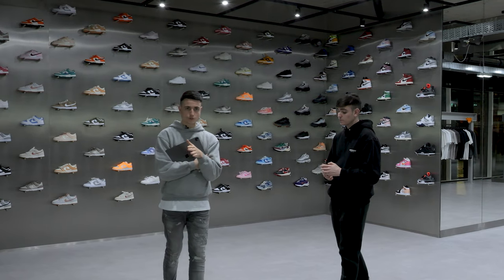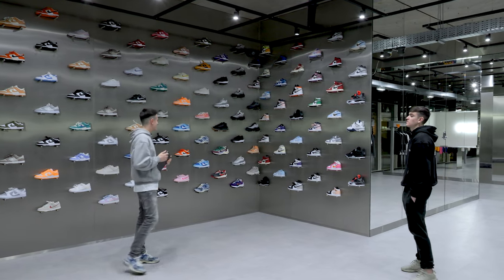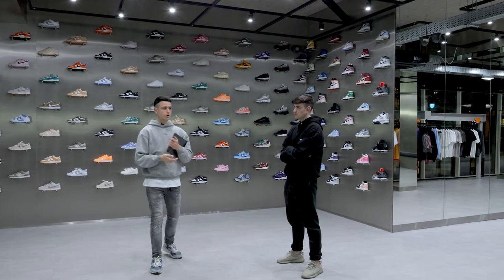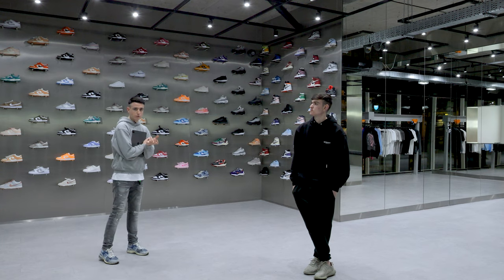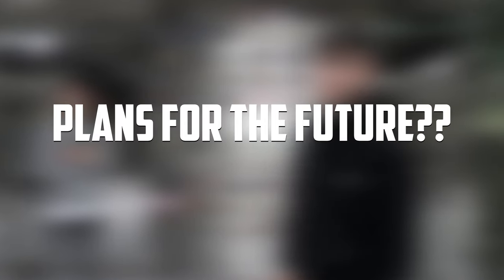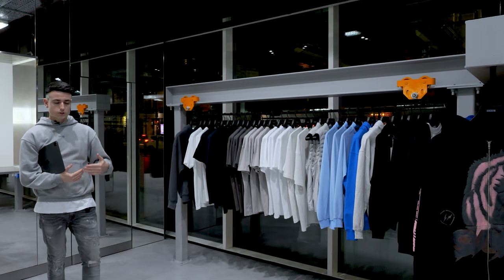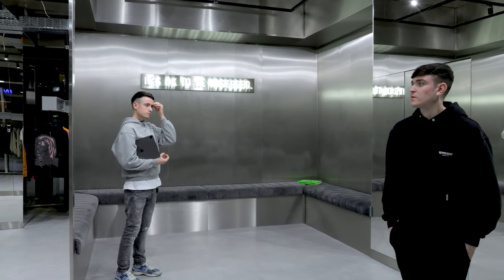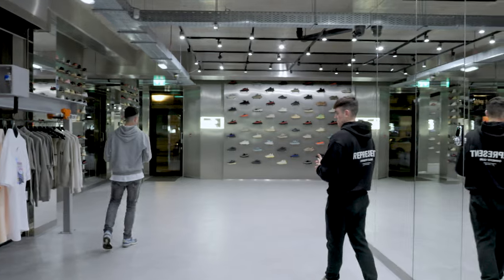Epic Glasgow Sneaker Store Tour - EXCEED!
In this video we take a tour of our sneaker store in Glasgow and show you behind the scenes. Our flagship sneaker store has plenty to offer so pop in when your in Glasgow and say hi.